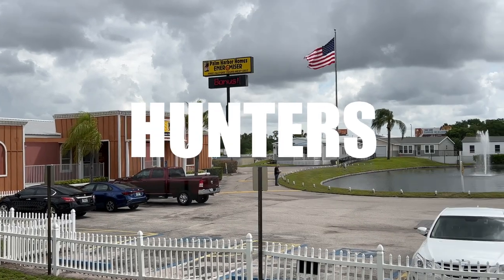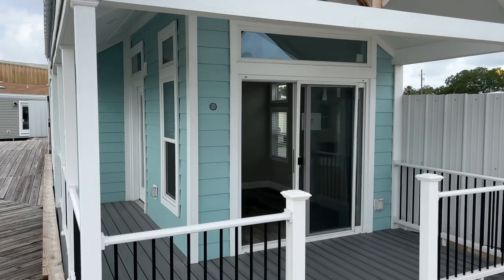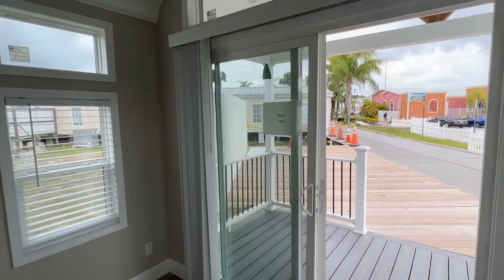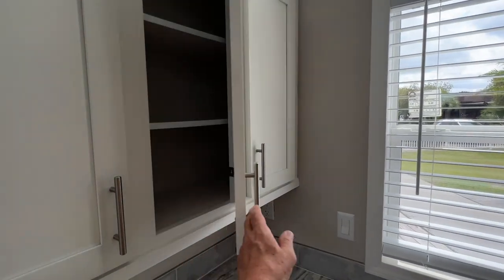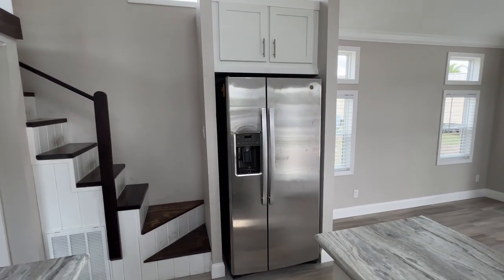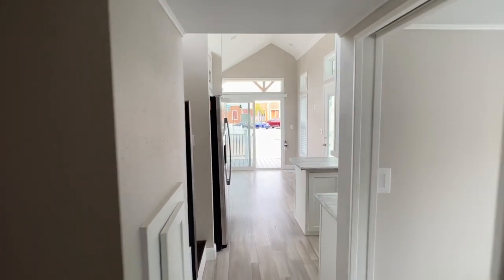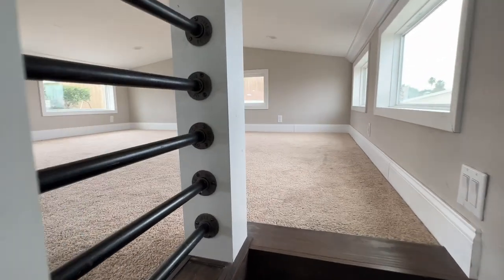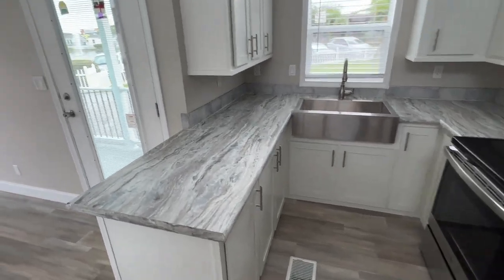Chariot Eagle/Palm Harbor "Loft" Manufactured Home Tour 1 Bed 1 Bath "TINY" Home Florida 2022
In this video we tour the Chariot Eagle "Loft" Florida 2022 1 Bed 1 Bath "TINY" Single wide manufactured home at Palm Harbor Homes in Plant City Florida. Average Price Shown in Video.

Modular Home Hunters